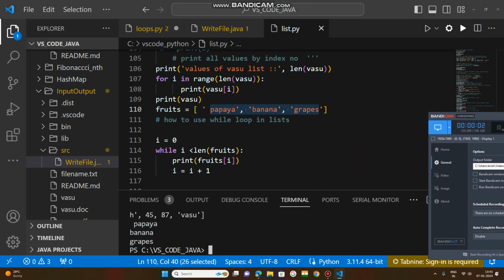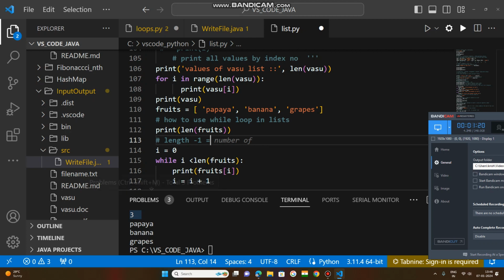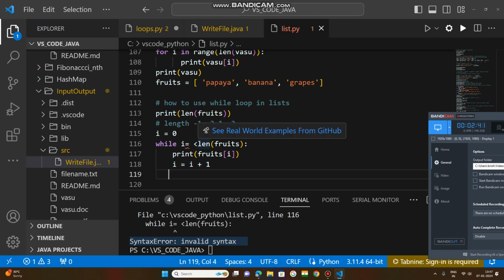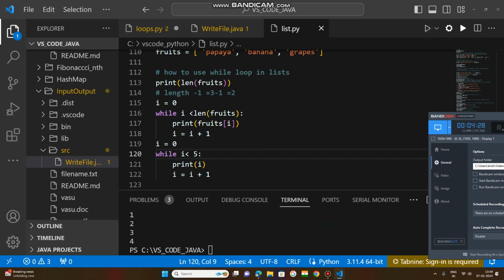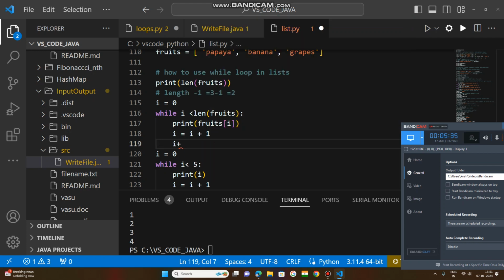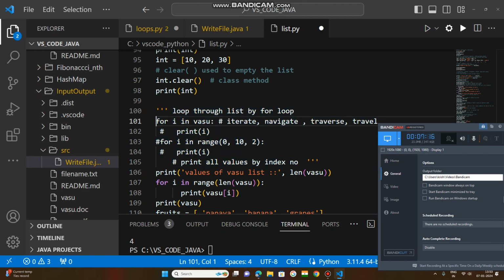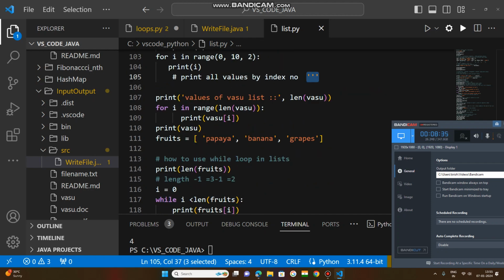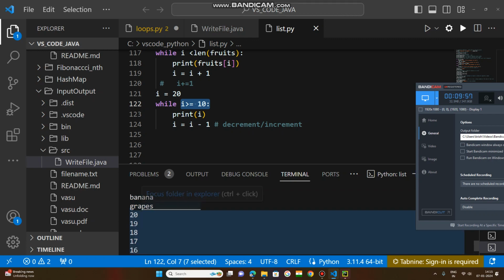PART12 :: HOW TO USE WHILE LOOP IN LISTS IN PYTHON